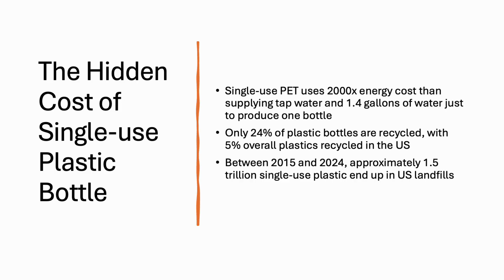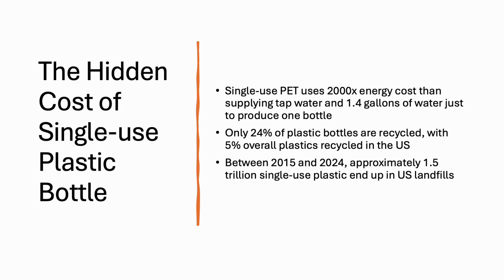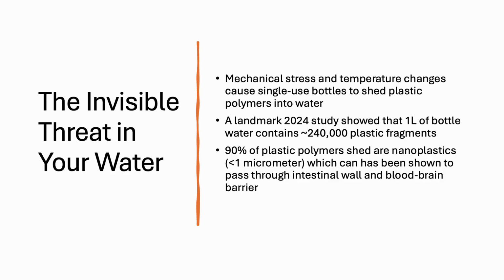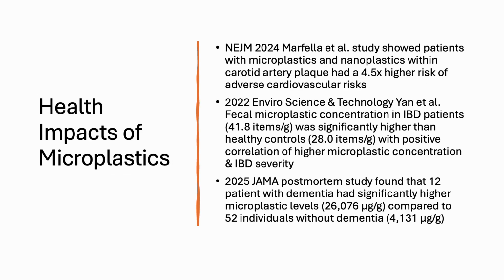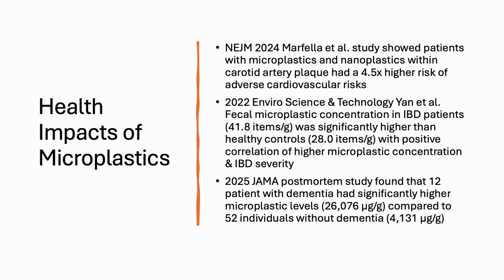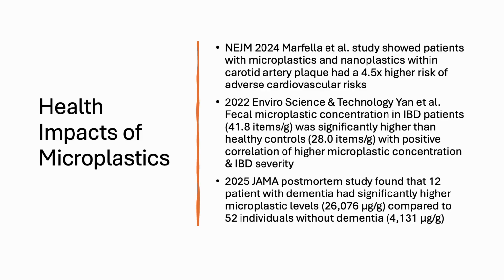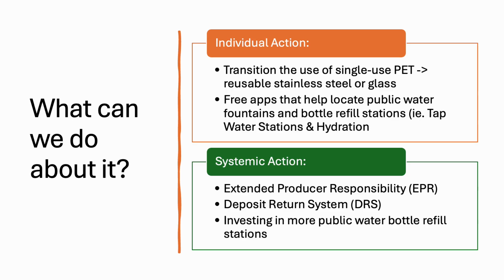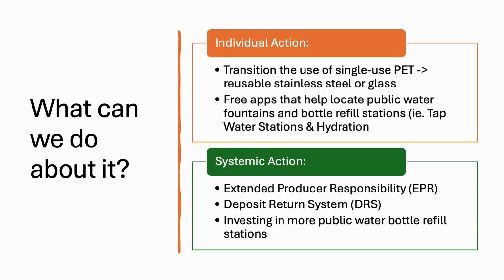Environmental and Health Impact of Plastic Water Bottles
This is a capstone project from the 2026 University of Arizona Medical School Elective- Climate, Health and the Environment.  Plastics are everywhere in our societies, especially in what we drink.  Plastic water bottles use excessive energy, cost more money and waste more water than drinking water out of the tap.  Implications to health and where plastics are being found in our bodies are discussed in this video.

Created by:  Jason Chen